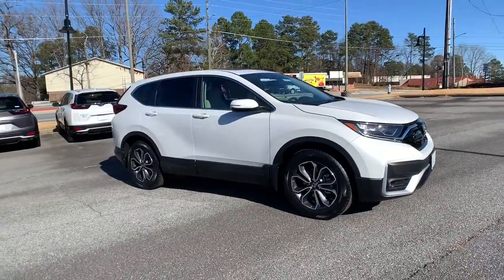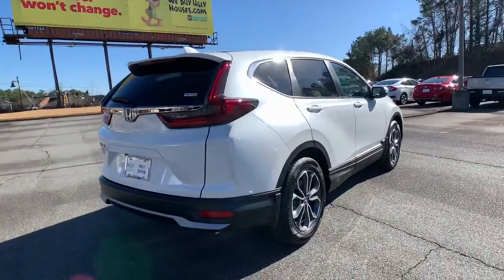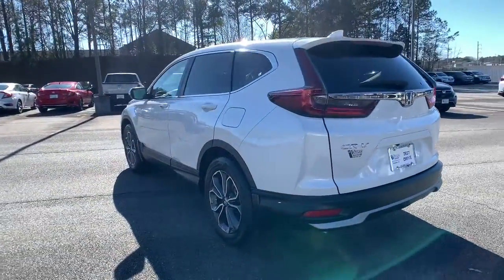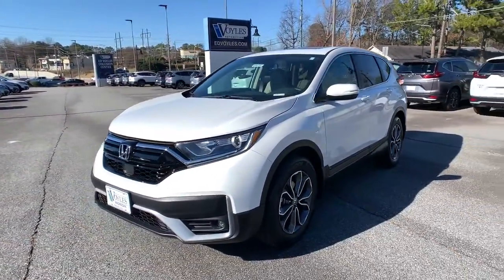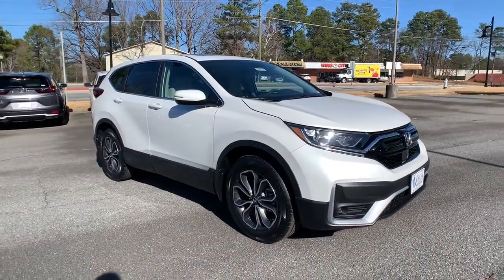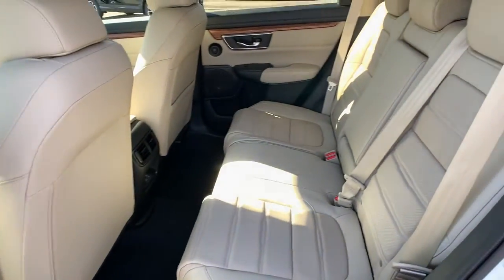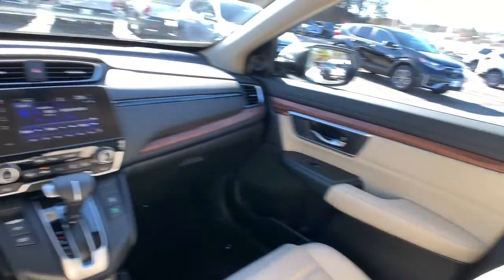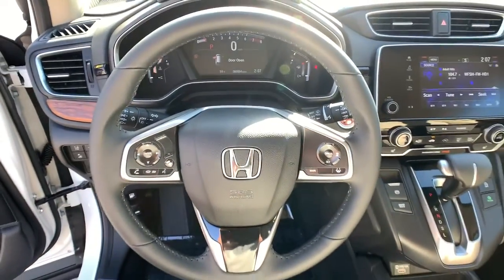2021 Honda CR-V Marietta, Atlanta, Roswell, Woodstock, Kennesaw, GA 494752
Platinum White Pearl New 2021 Honda CR-V available in Marietta, Georgia at Ed Voyles Honda. Servicing the Atlanta, Roswell, Woodstock, and Kennesaw, GA area.